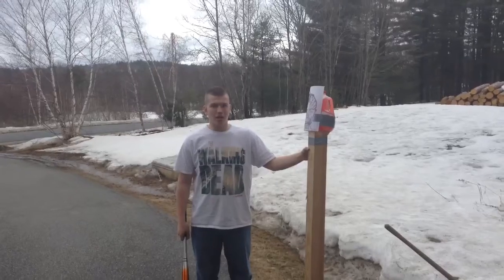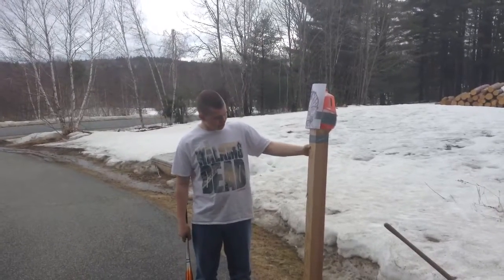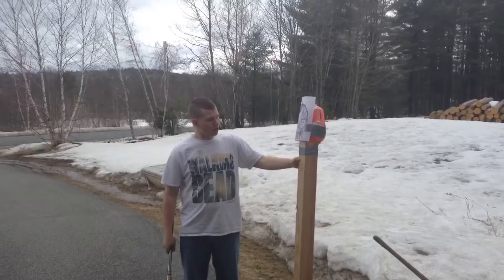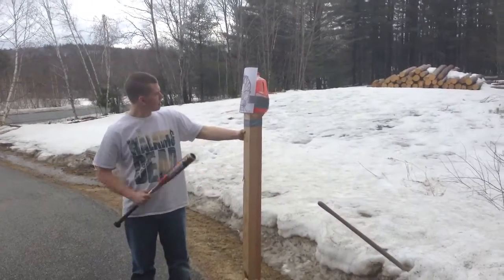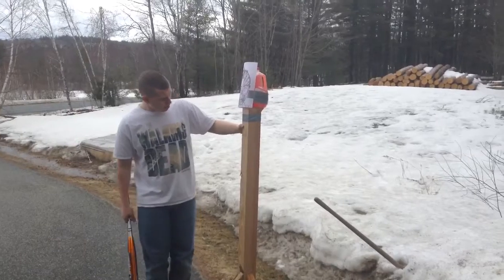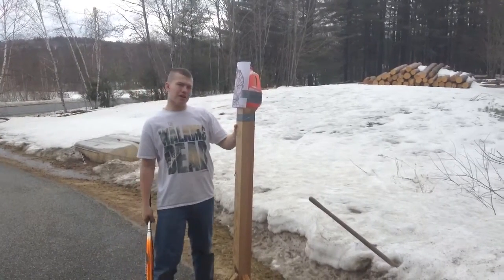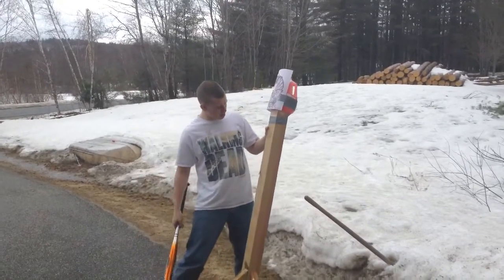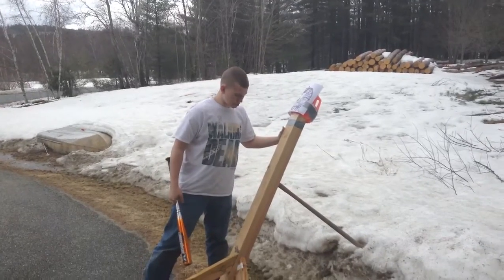Zombie Trap #2 | Pun-Jee Stick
Kill zombies with ease! Just let em' get stuck and pick them off at your leisure! And always remember, aim for the head!